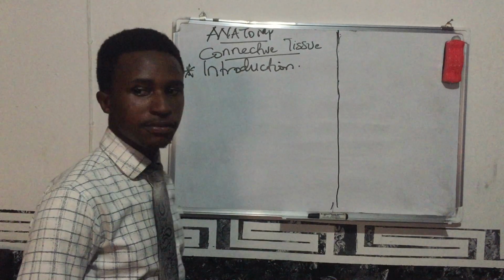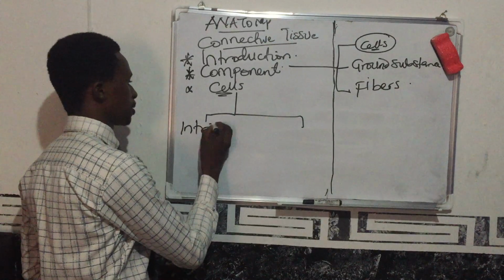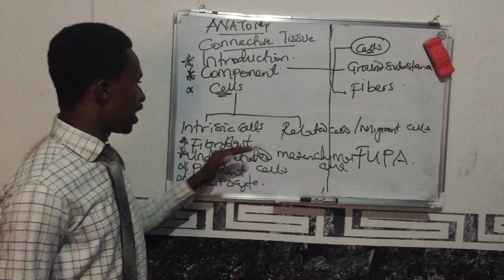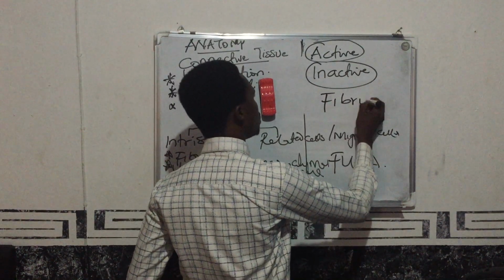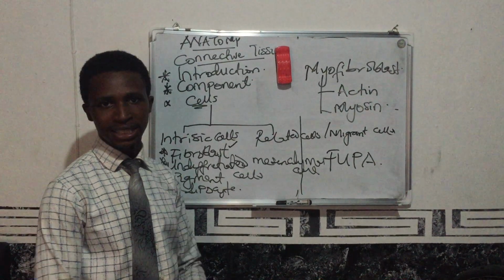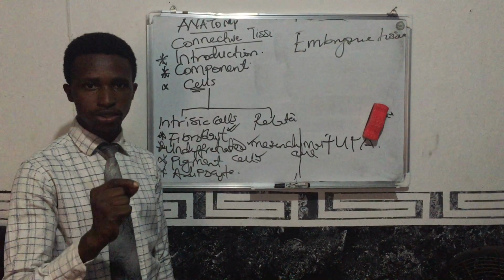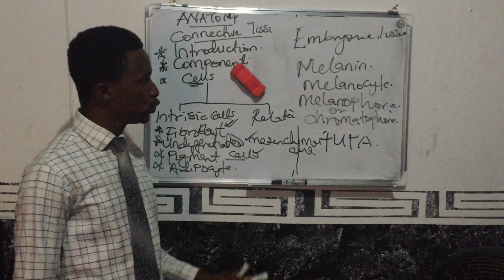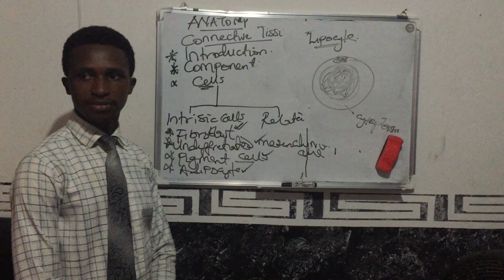Connective tissue... Part 1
A video with simplicity and class